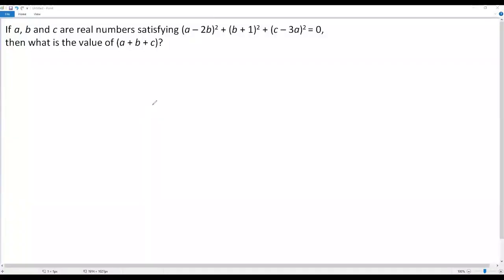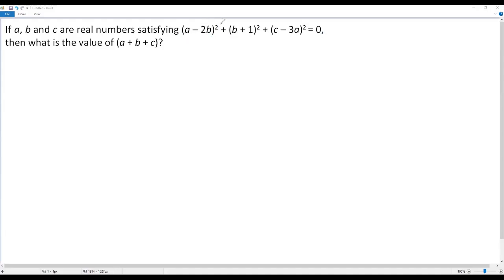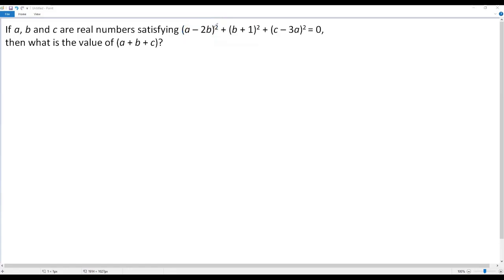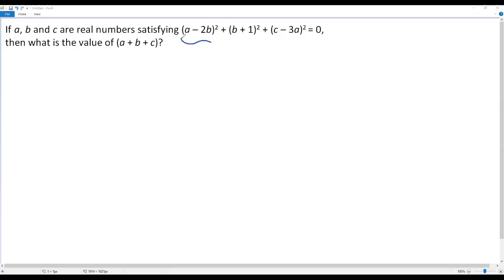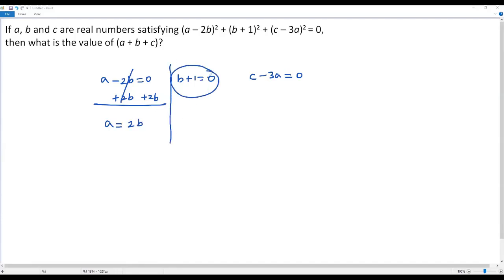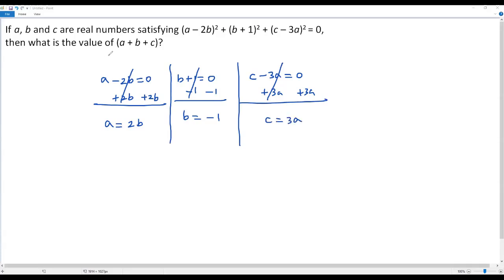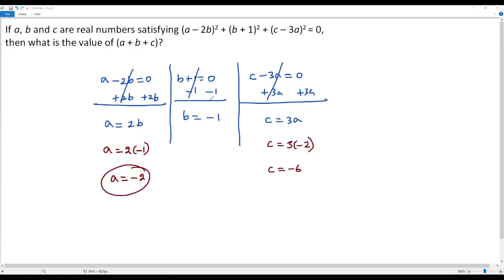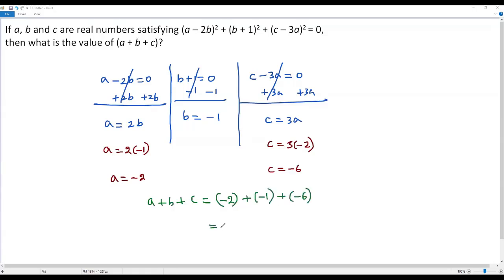SAT Math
(a – 2b)^2 + (b + 1)^2 + (c – 3a)^2 = 0

In the equation above, if a, b and c are real numbers, what is the value of (a + b + c)?